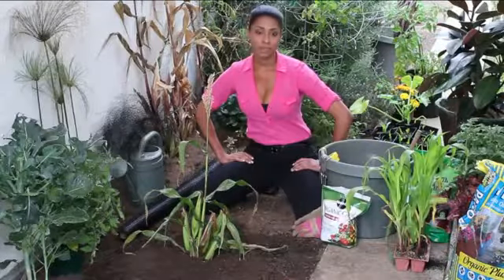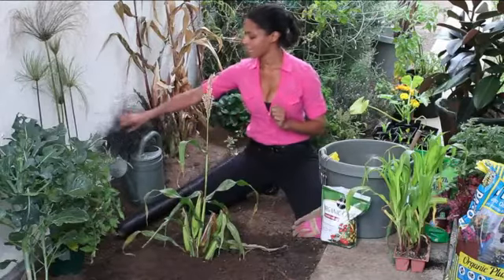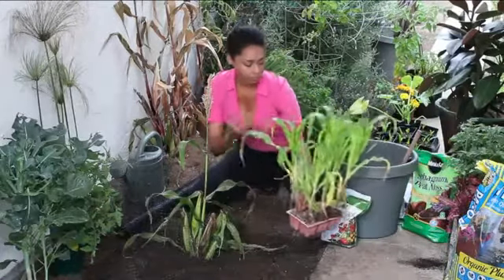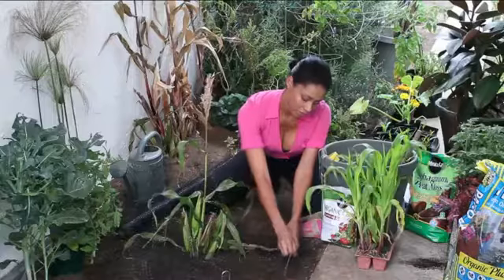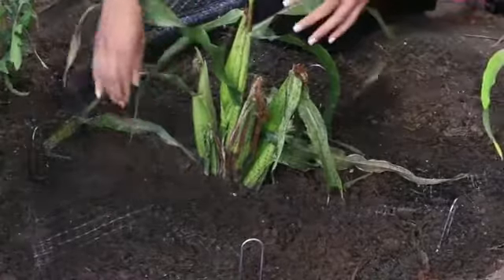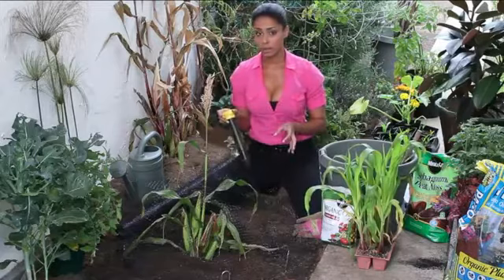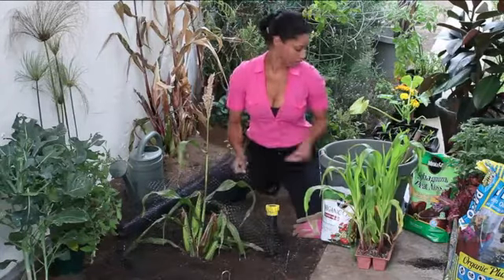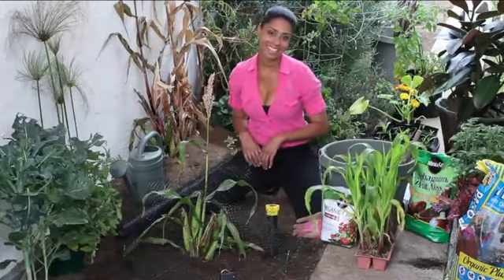How to Keep Sparrows Out of Sweet Corn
How to Keep Sparrows Out of Sweet Corn. Part of the series: The Chef's Garden. Keeping sparrows out of sweet corn is a great way to make sure that your crop doesn't suddenly get eaten. Keep sparrows out of sweet corn with help from a classically-trained chef with experience in both world class restaurants and private dining companies in this free video clip.